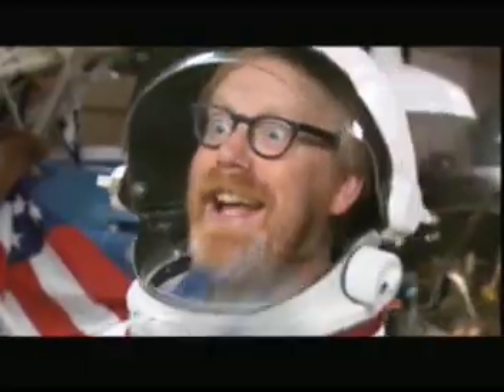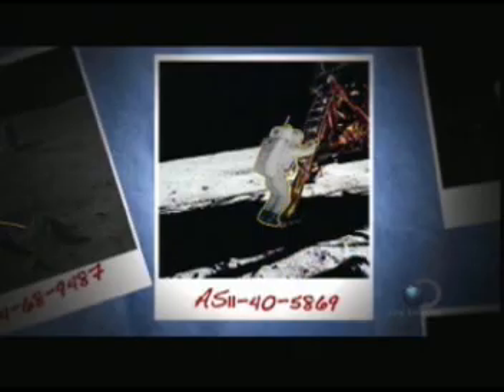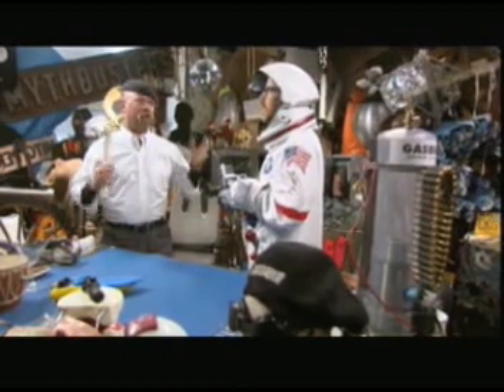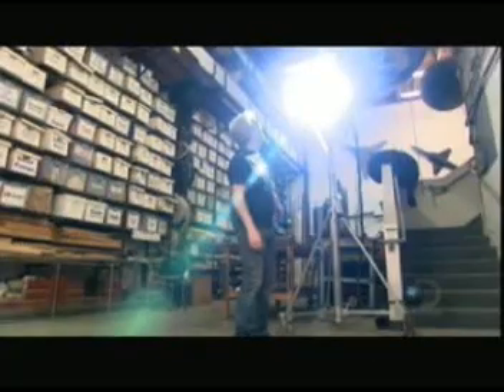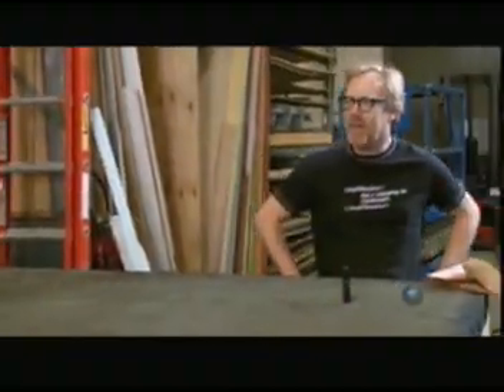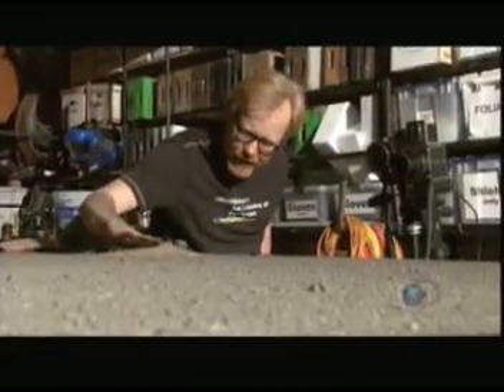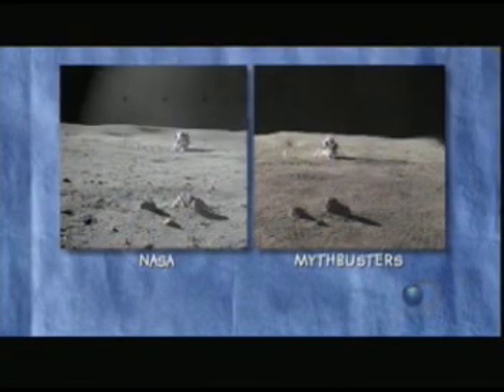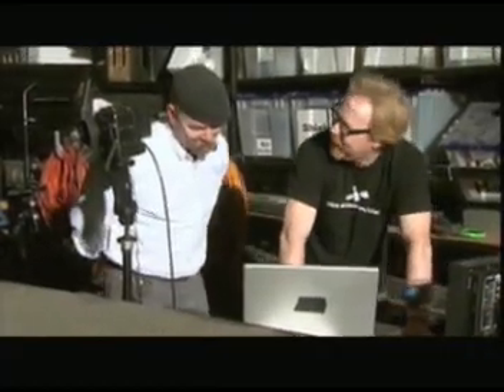Mythbusters Moon Landing photo hoax 1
Debunking "Multiple light sources" myth.